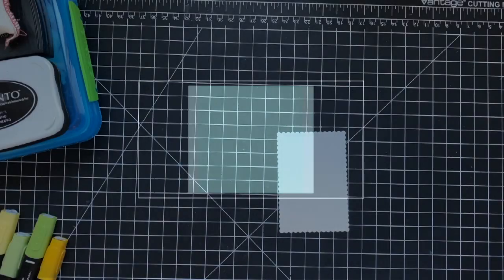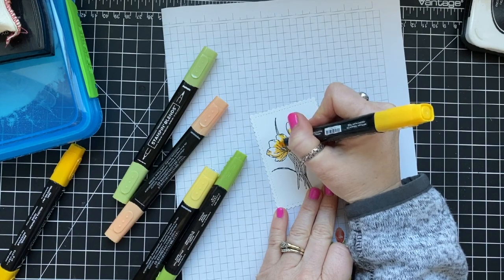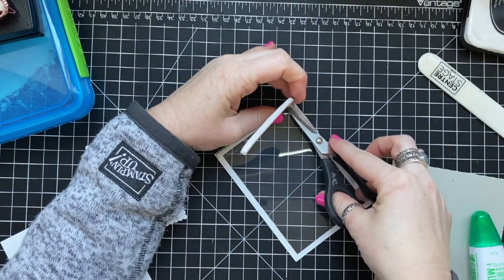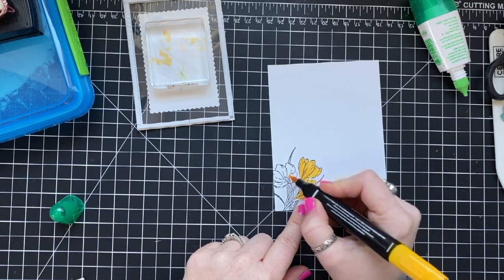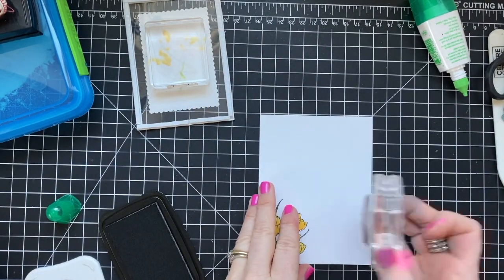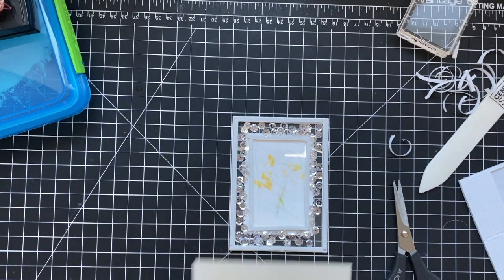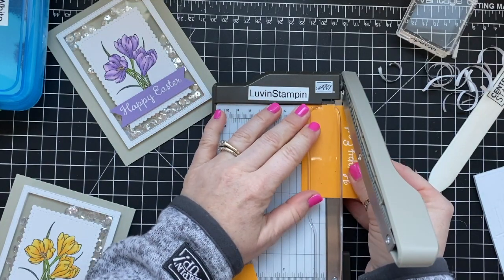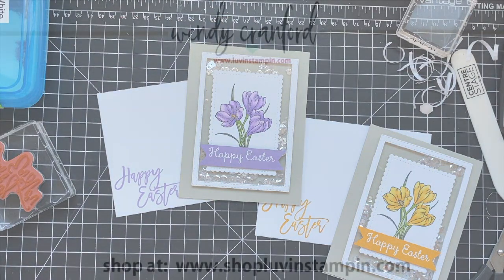Easter Shaker Card with Tip On Trapping Sequins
SUPPLY LIST:
Granny Apple Green Stampin' Blends Markers Combo Pack [147274] - Price: $9.00